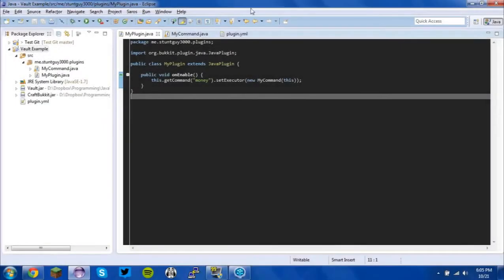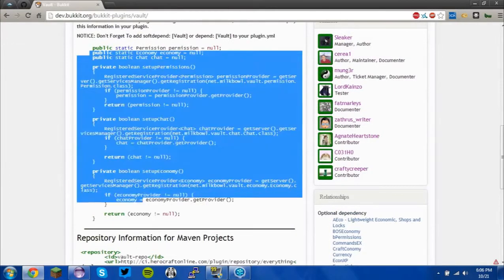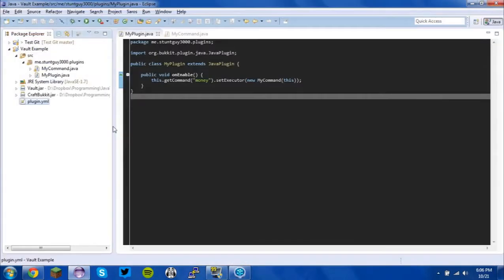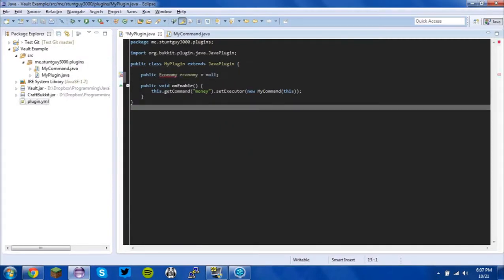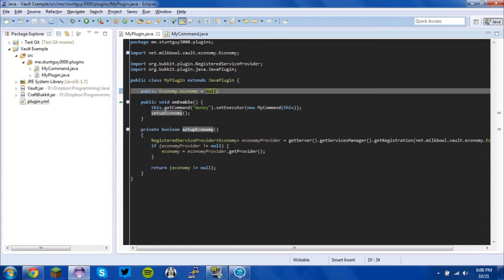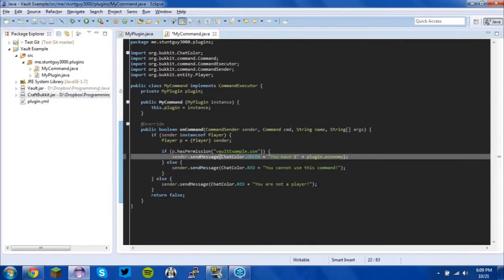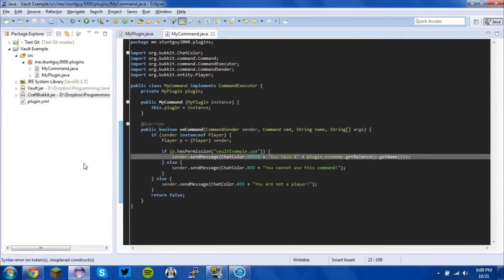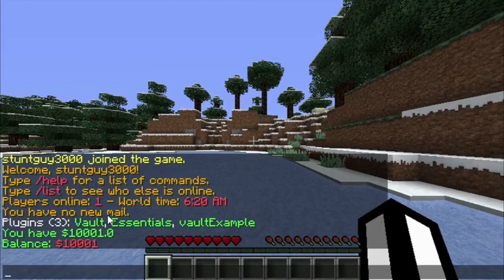BukkTuts | Vault Tutorial 1 - Basic Economy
Learn how to set up Vault as a dependency and work with your plugin.

This tutorial is just a basic instructional on adding it to your work space and utilizing the basic Economy methods. More to come :3